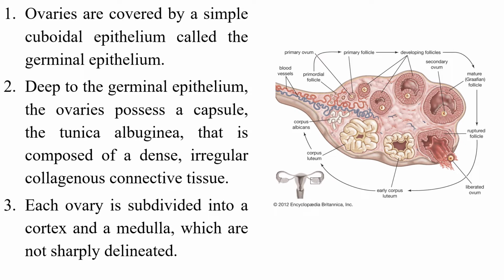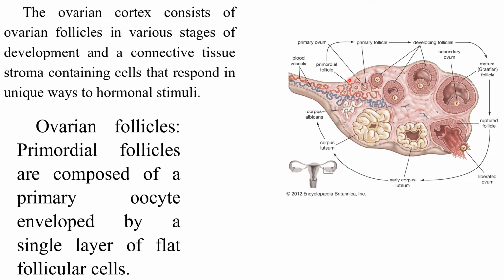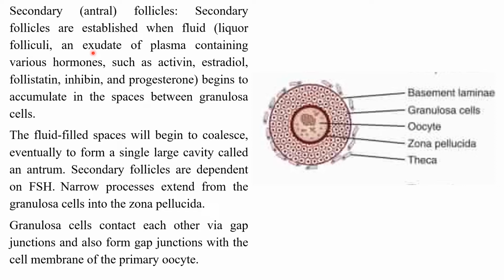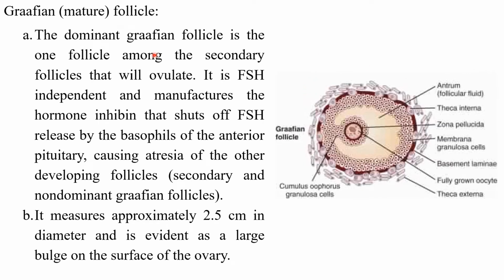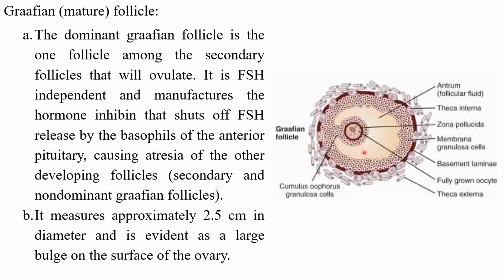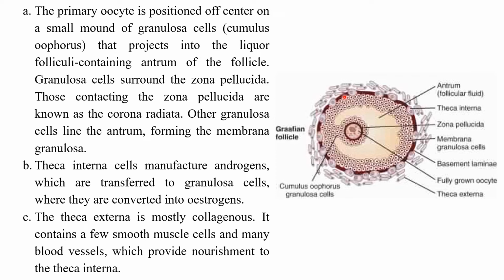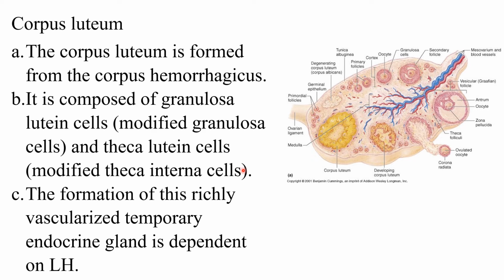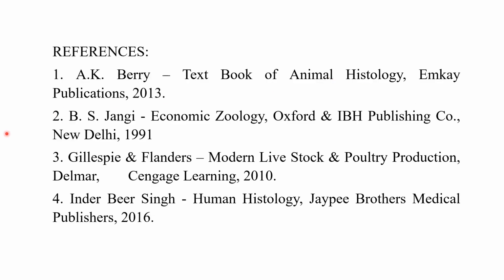Histology of mammalian Ovary